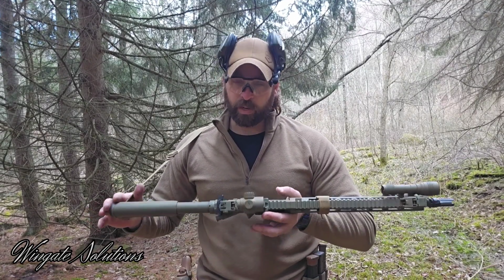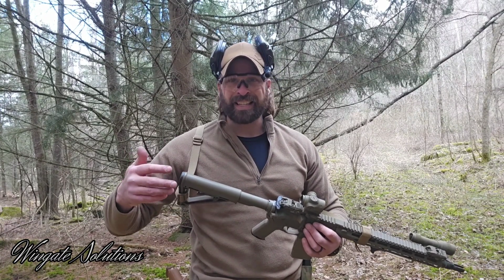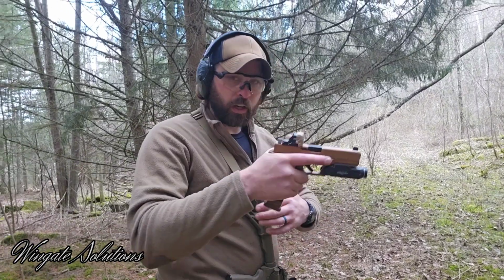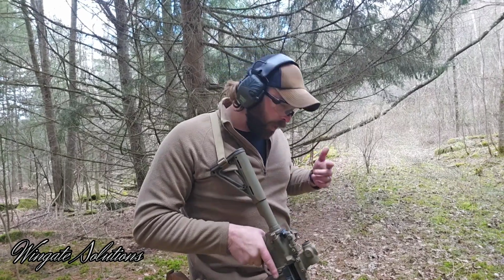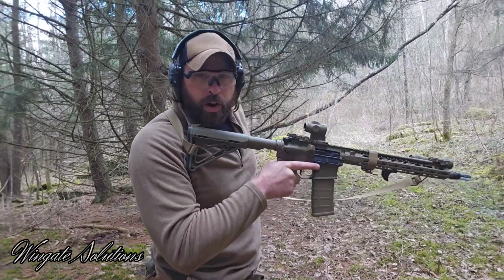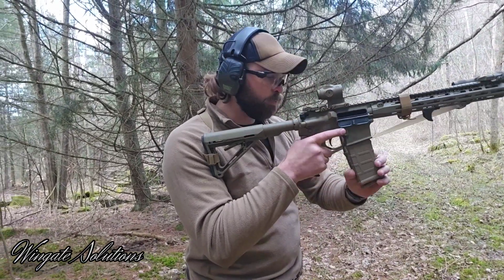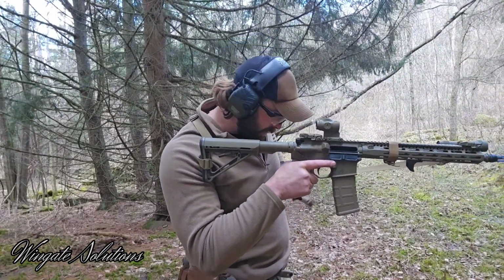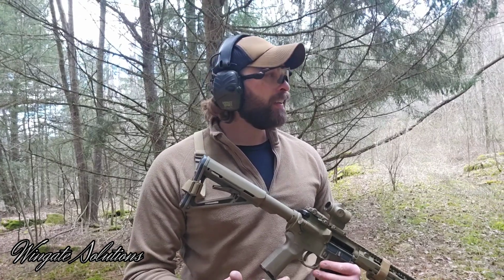Rifle to Handgun Transitions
If you enjoy this content, please consider sudscribing. Also check us out on instagram at @wingatesolutions for updates on what we are working on. Check out the website for handmade rifle slings and sling retention straps.

Wingate Solutions or any other party involved in the making of this video will not be held liable for any injury to yourself (or others) or damage to your firearms resulting from attempting anything shown in this video or any of my videos. I'm not advocating the sale of any guns, ammo, or anything else that goes against YouTube terms of agreement. This video is for demonstration purposes only.